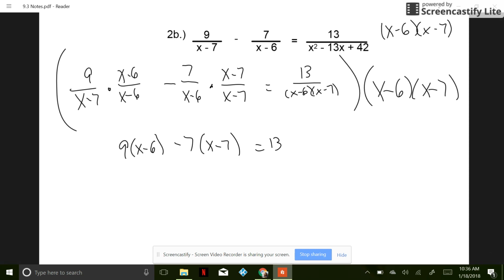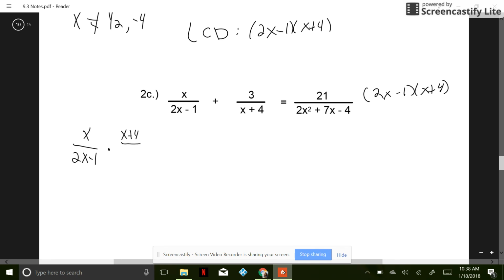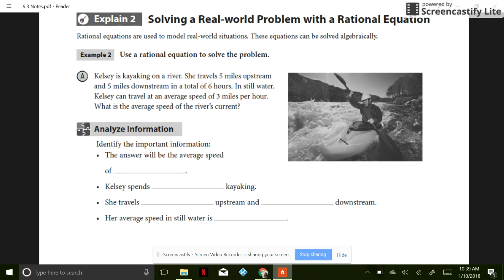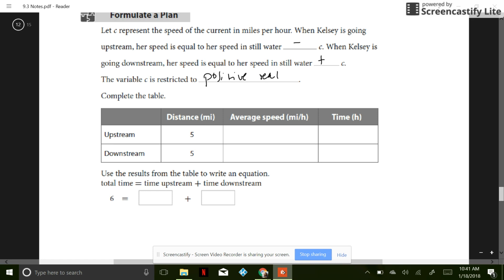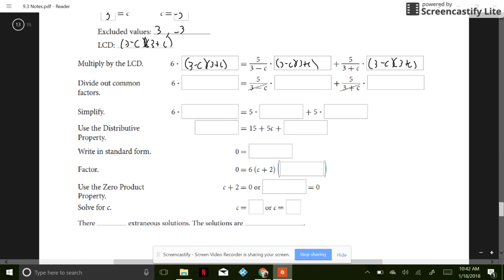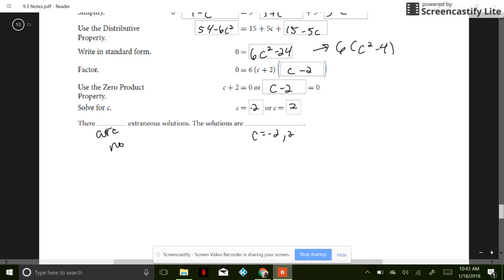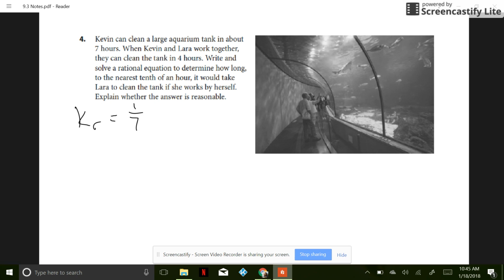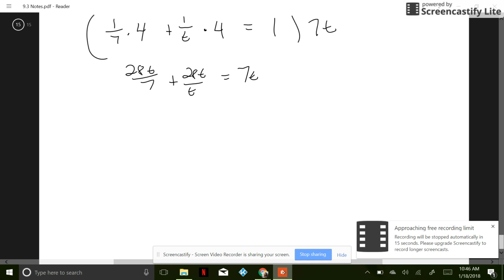Section 9.3 - Solving Rational Equations (Part 2)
Section 9.3 - Solving Rational Equations